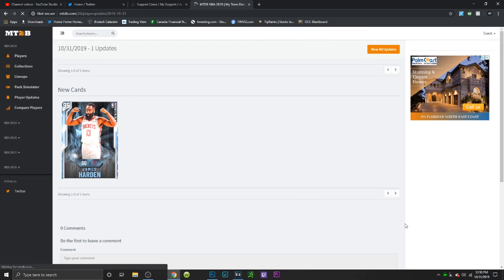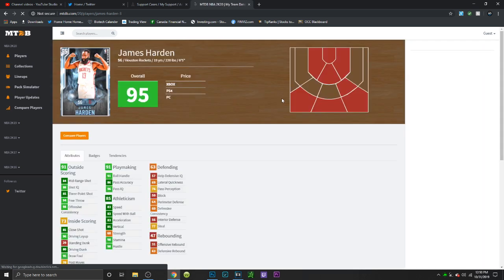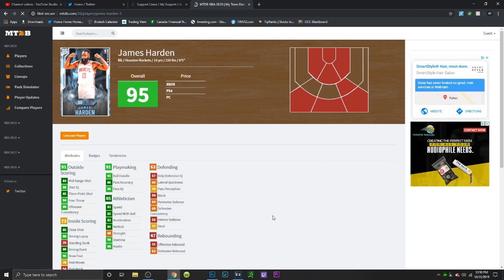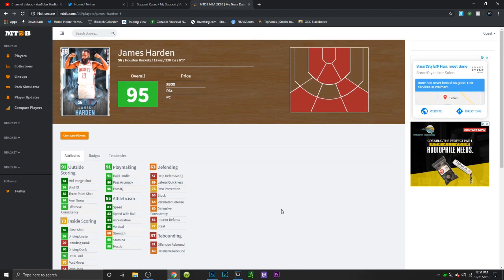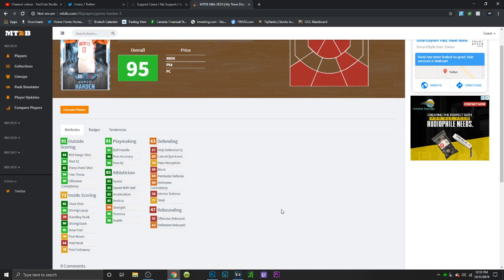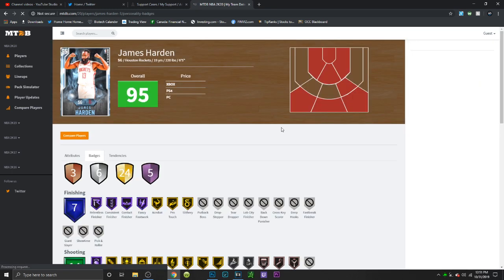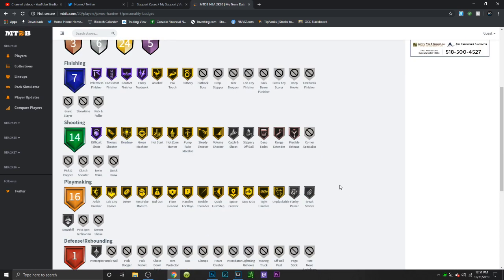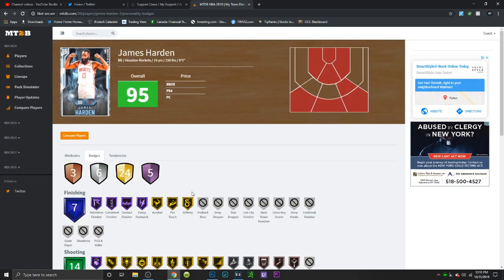NEW DIAMOND MOMENTS JAMES HARDEN FOR HIS 59 POINT PERFORMANCE!!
Diamond James Harden NBA 2K20 - Nba2K20 Diamond James Harden

If you want to buy cheap and reliable NBA 2K20 MT & NFL 20 MUT COINS, please go